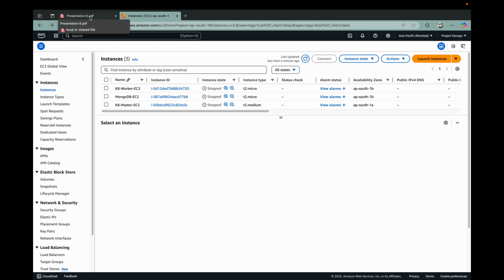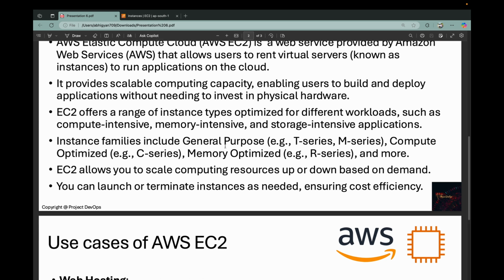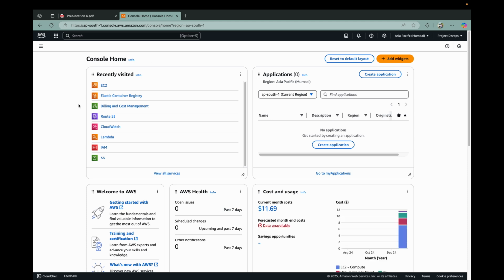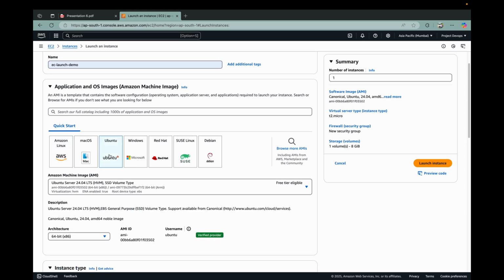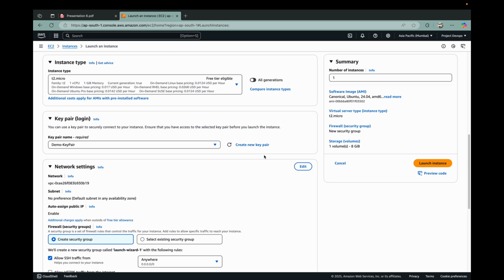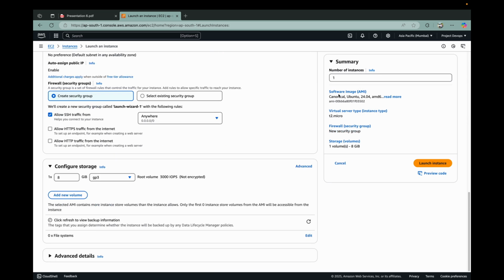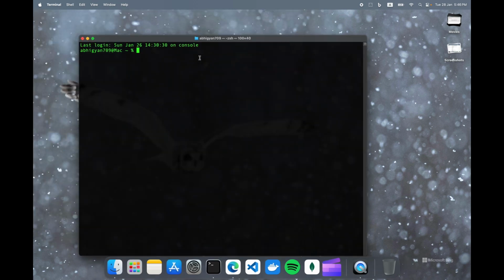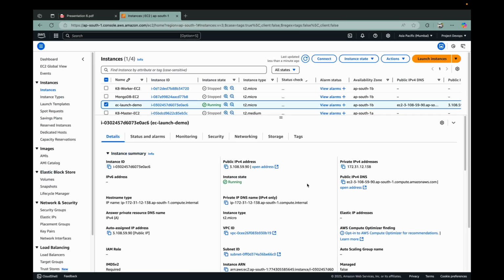How to launch AWS EC2 Instance? | What is AWS EC2? | DevOps | AWS Free Tier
Notes of this video is published here at Project DevOps github profile and in comment sections as well.
Hello and welcome to the first video of How Tos series. In this video i have tried to explain the basic theory of AWS EC2 like what is EC2 and where it is used and its purpose.

The main purpose of this video was to explain how to launch an free tier eligible AWS EC2 instance.

I have been into the DevOps profile from last 4 years and i will be sharing my practical experience, please let me know whatever you want to suggest in comment section, as we all are humans, and I am expecting the same, hates & like as well. The content will be much clear, and I will try to keep it clean as much as I can, also I would like to express thanks to everyone who is watching my video.

Initially videos of DevOps introduction will be posted on Daily basis, and then I will make it on alternate basis.

I will try to interview some people as well, who are already working on DevOps Profile, and will post here separately as a learning content with interview experience on Kubernetes, Docker, GitOps, CI-CD Pipeline etc.

The background music "Gentle Documentary Piano" is copyright content which is allowed to be used on YouTube by its owner. (As quoted by YouTube content checks.)